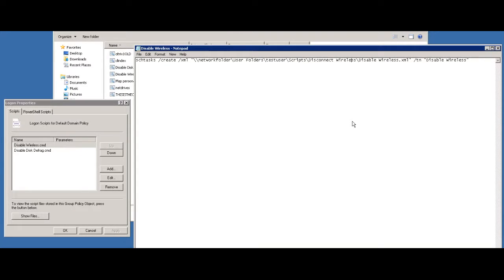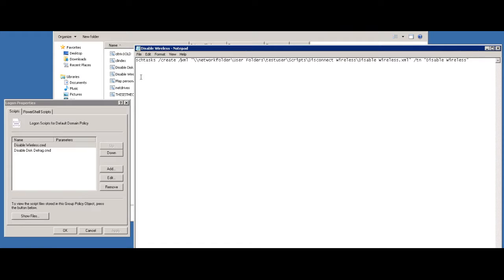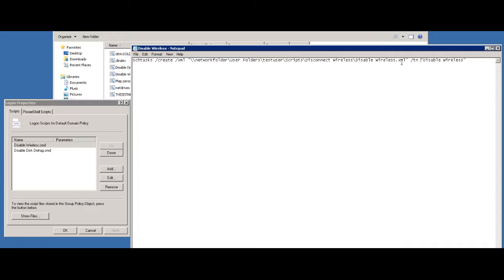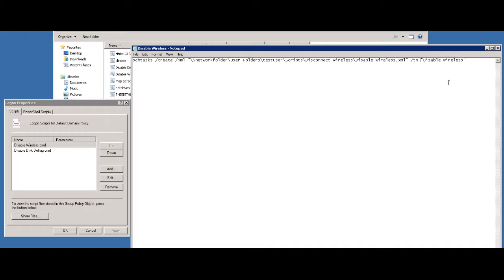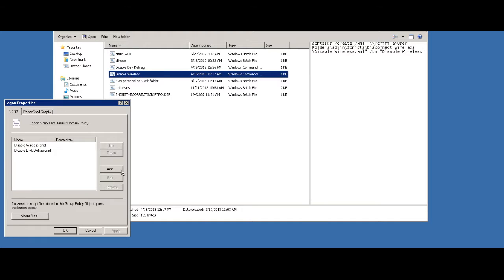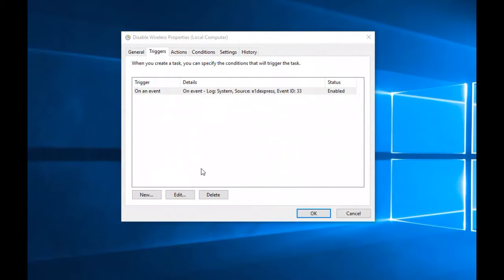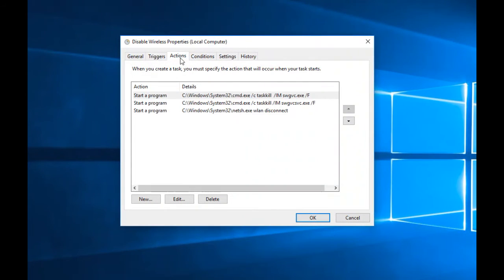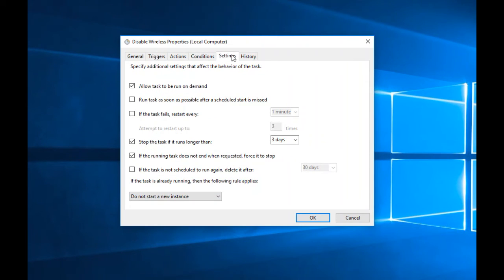Auto-Disconnect Wireless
Mixture of Group Policy and Command Line script to automatically disable client computers when an Ethernet cable is detected.  A scheduled task is created from the GPO on each client computer and will run the auto-disconnect when the e1express event is raised.